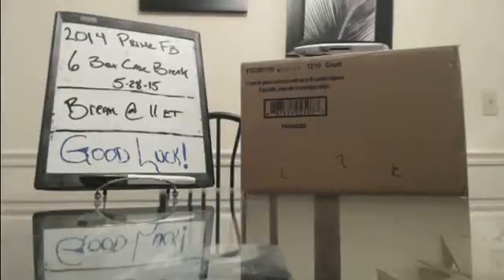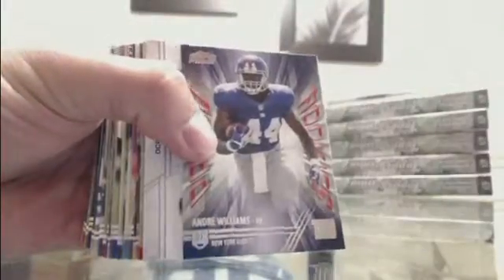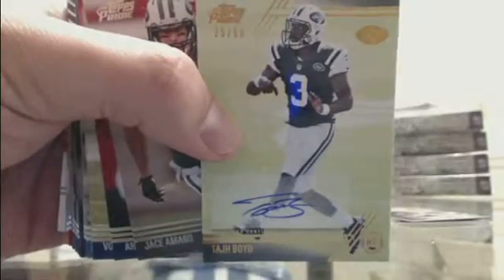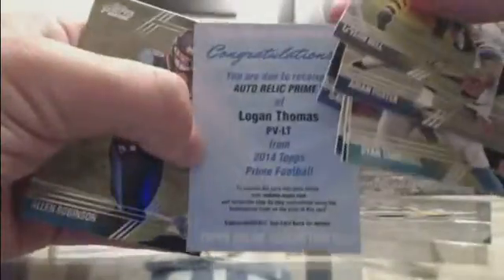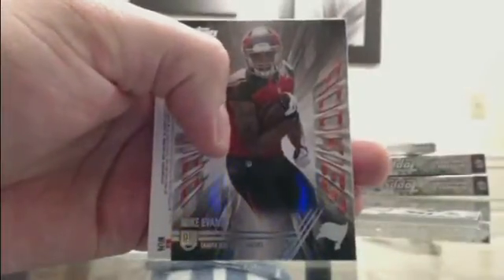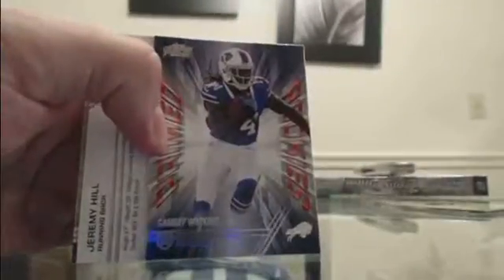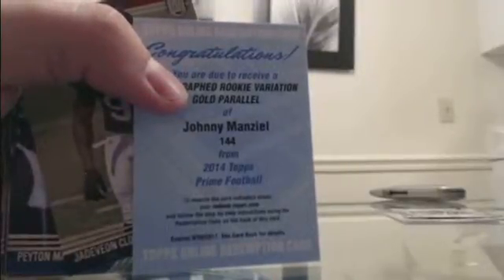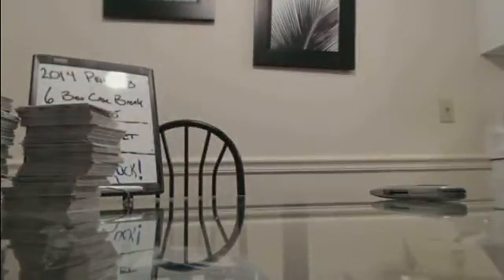2014 Topps Prime 6 box break 5-28-15